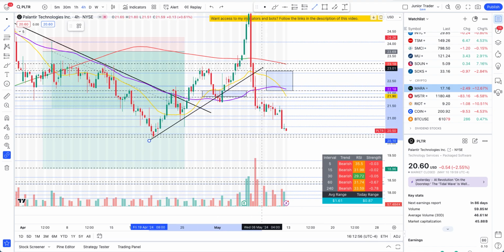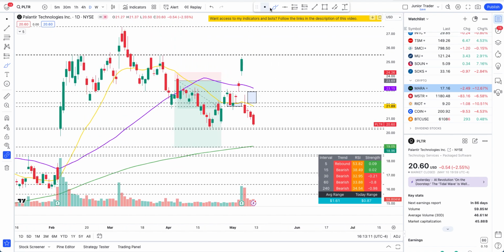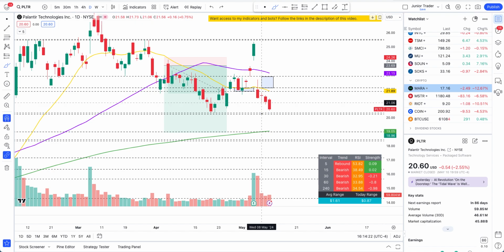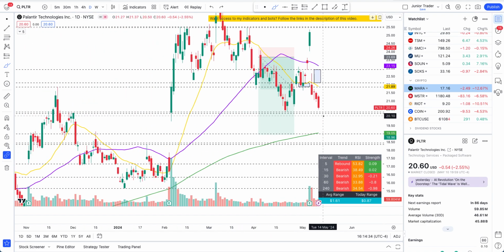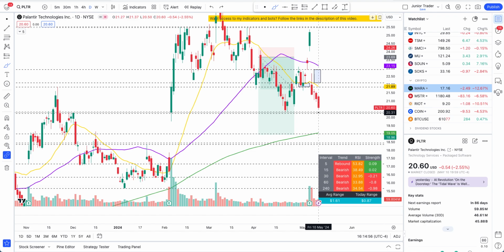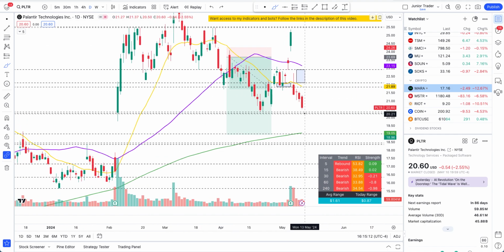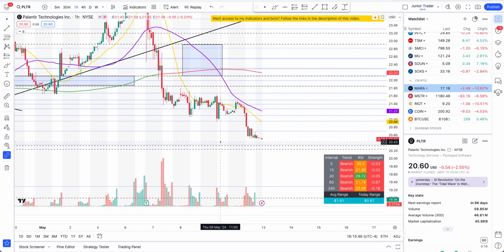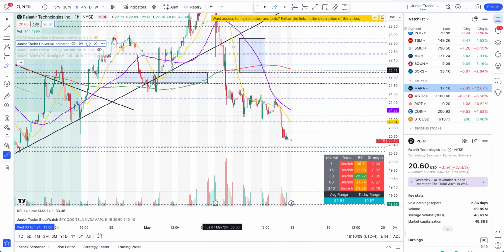Palantir Stock Analysis | Will Palantir Continue Much Lower? PLTR Stock Price Prediction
Palantir stock had its earning and its selling off after that. Palantir stock has made a pivot and is confirming bullish structure. Which direction will this AI play make money through earnings?